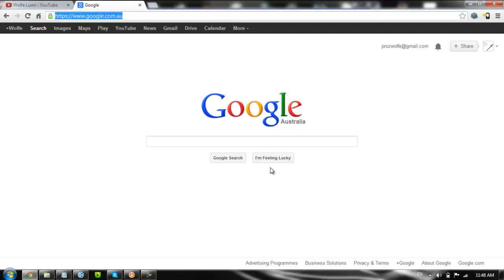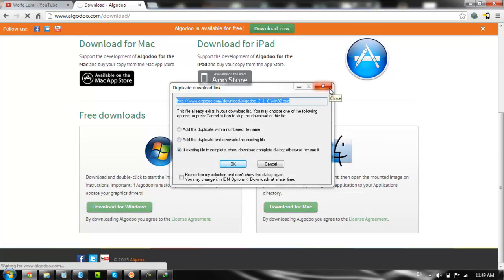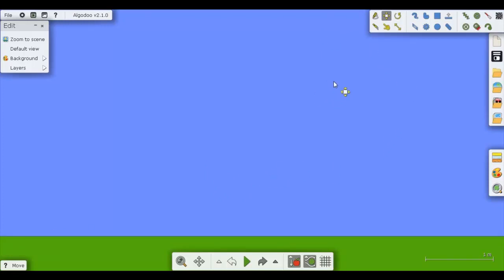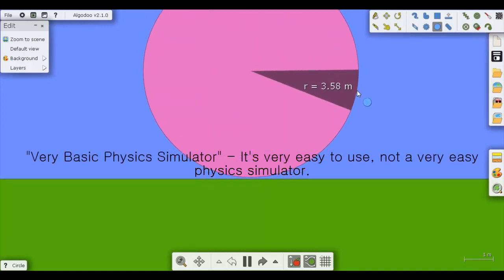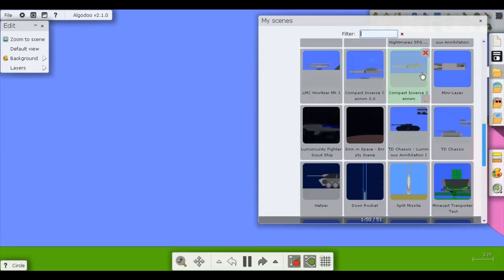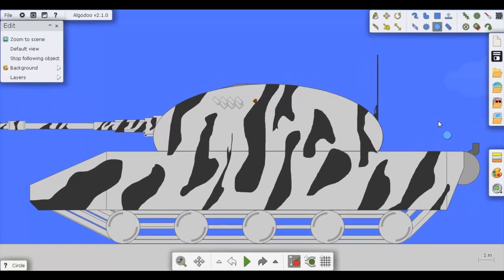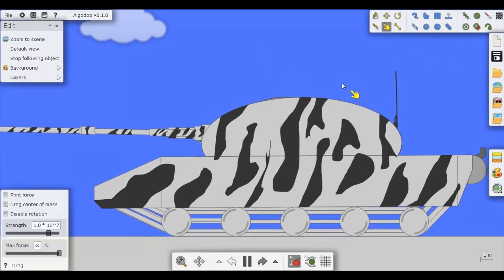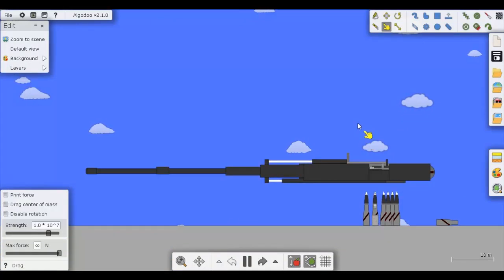Basic Algodoo Tutorials - Introduction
So i basically explain what algodoo is and other basics things about it. It's not really a part of the actual tutorial so you can skip this video if you'd like.

Algodo by Algoryx